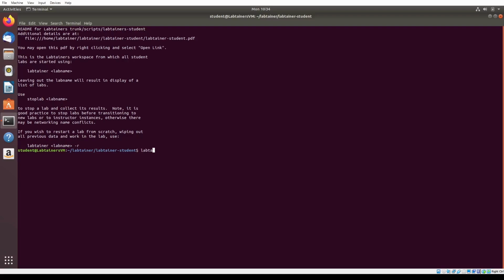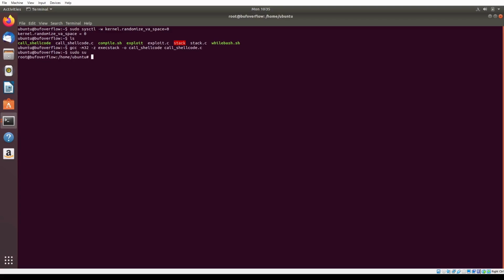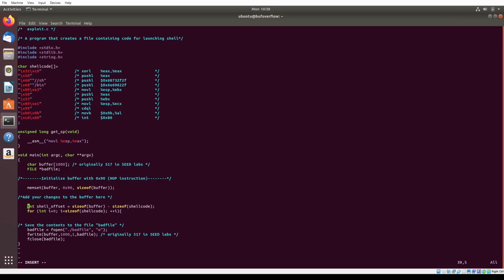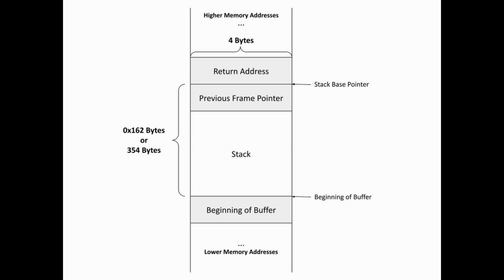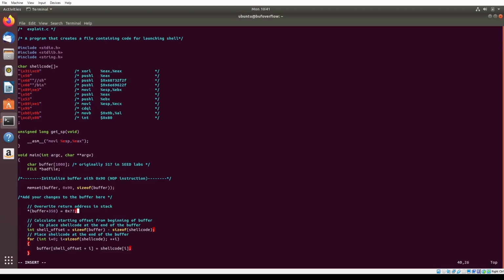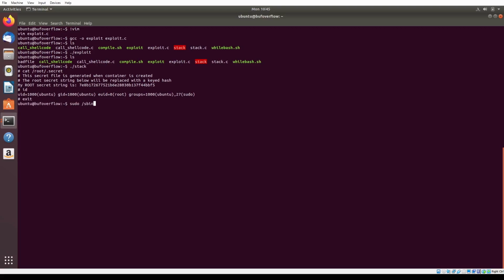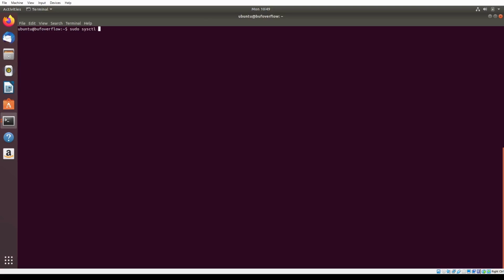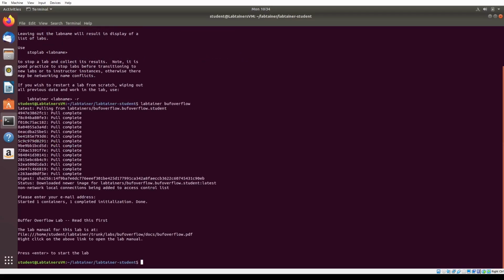Labtainer Walkthrough | Lab 1 - Buffer Overflow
This video is a walkthrough of the Labtainer bufoverflow.

Labtainers are Linux-based cybersecurity exercises provided by the Naval Postgraduate School.

0:00 - Introduction
0:44 - Labtainer Setup
2:09 - Coding the Exploit
6:30 - Testing the Exploit